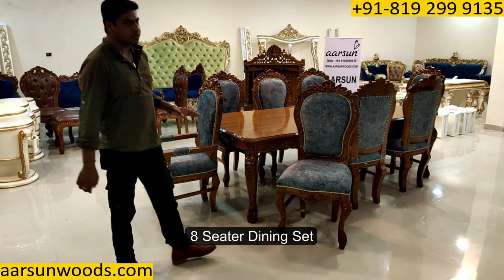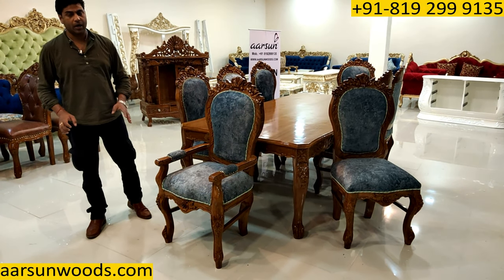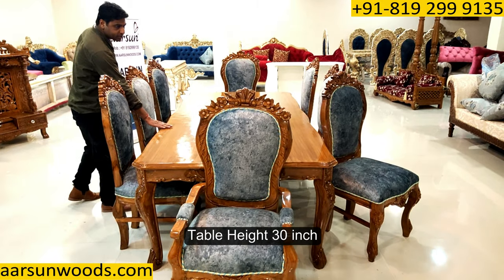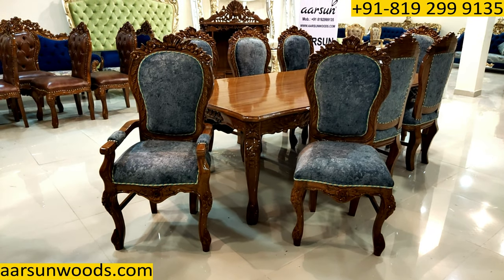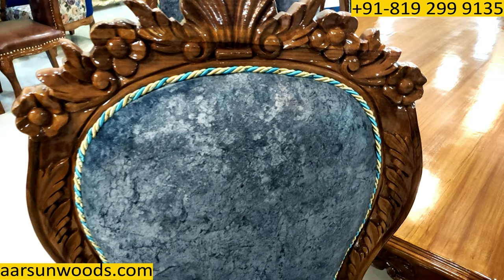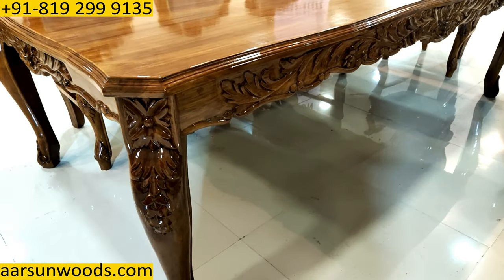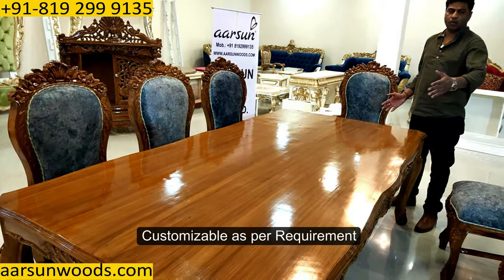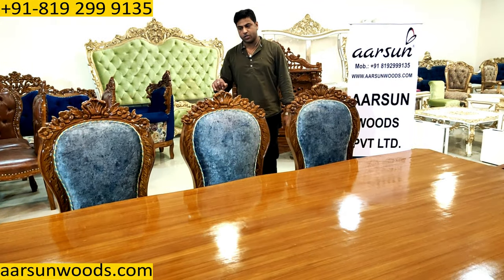YT288 Traditional Dining Set 8 Seater Hand Carved |Top Furniture Collection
Designer Dining Set 8 Seater Hand Carved | Furniture Collection from  Saharanpur, India. Each chair is a masterpiece and beautifully painted. The Smooth Fabric compliments the frame.

The 8 Seater Dining Set comprises of 8 Chairs - 2 Master Chairs and 6 adjacent Chairs and a Large Dining Table.
The Dining Table is made in a Folding Manner for portability.